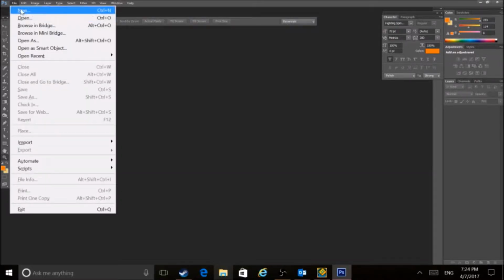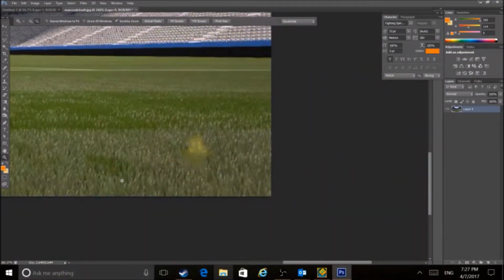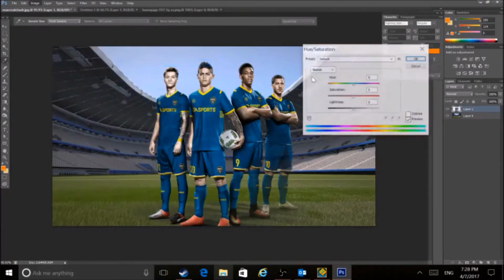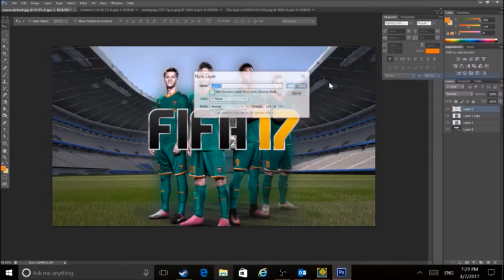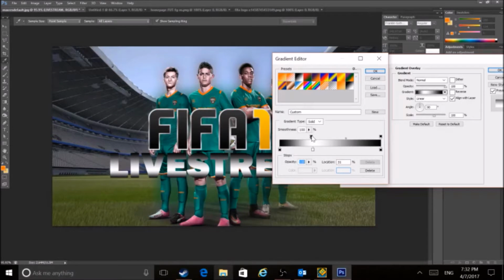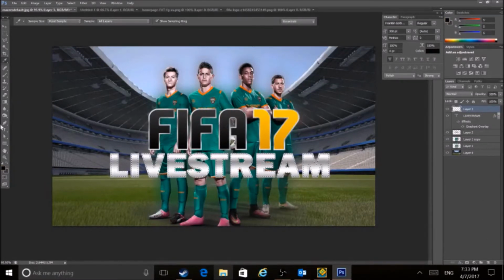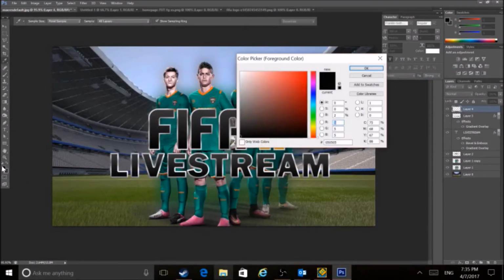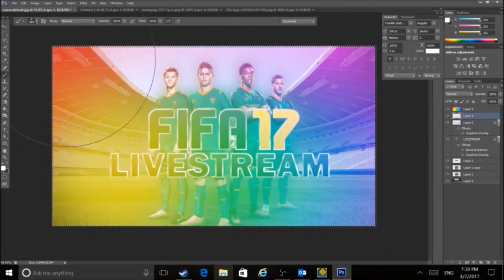Photoshop Tutorial: EPIC Rainbow Gaming Thumbnail